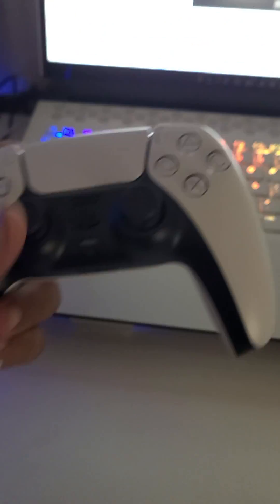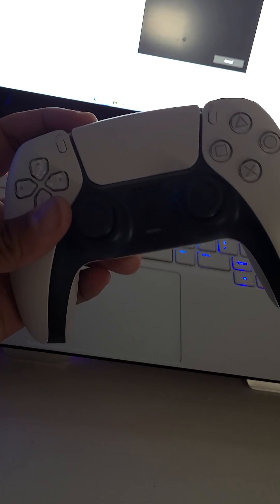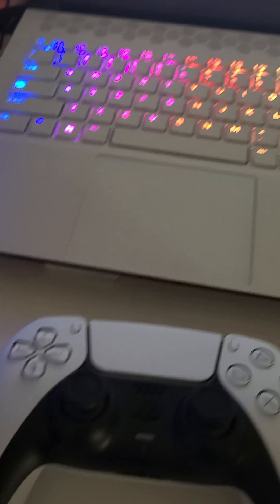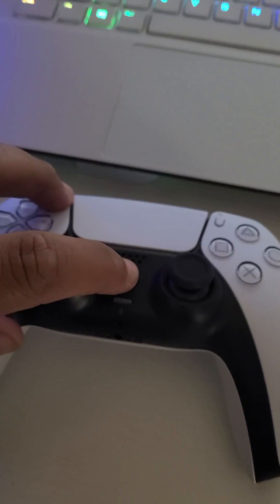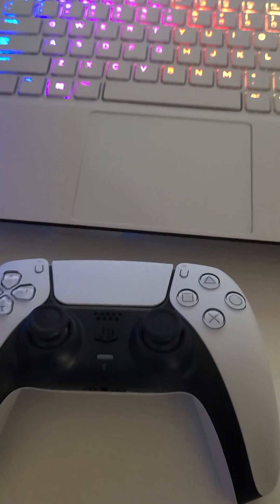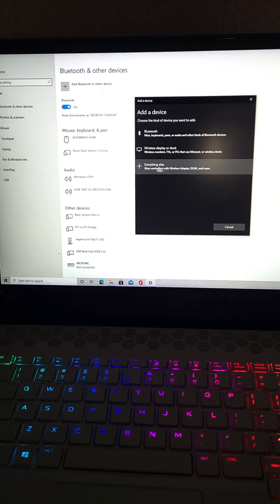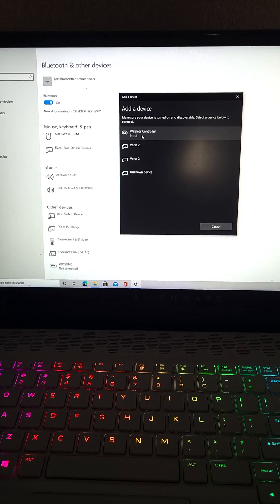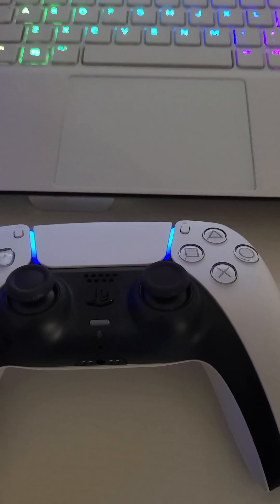How to link PS5 controller to pc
showing how to link your playstation 5 controller to your pc,

note as of the time of this recording there seems to be no way to emulate the controller to use on pc for modern games but i havent tried it with steam games yet